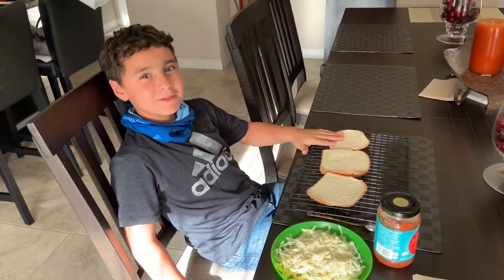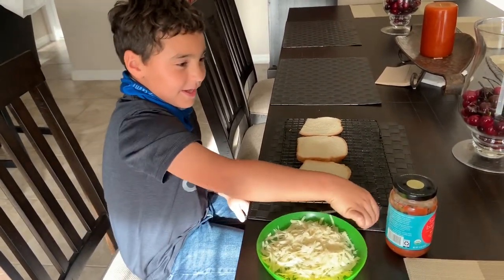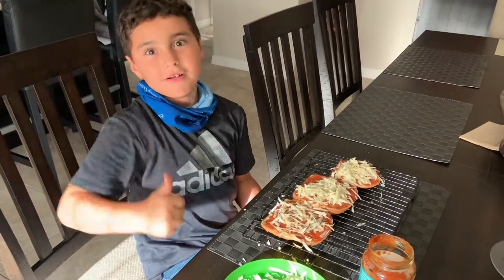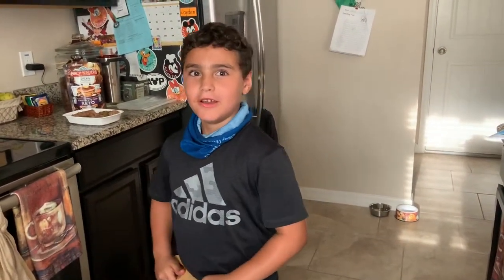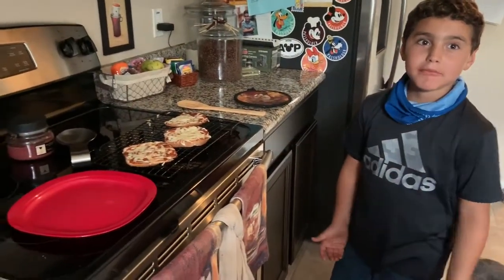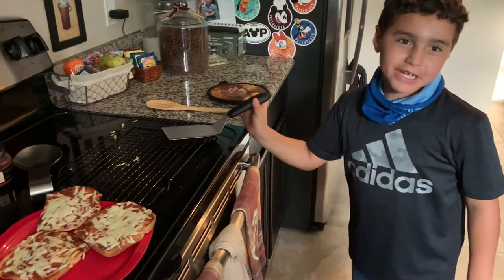Jayden's Lessons of the Day : How to make pizza using slice bread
Jayden is a very energetic boy with a wild imagination but he enjoys explaining how things work and how to do things. Enjoy watching his creative mind with us.